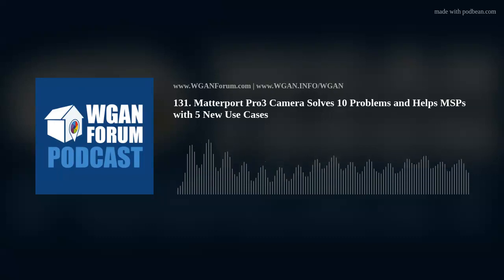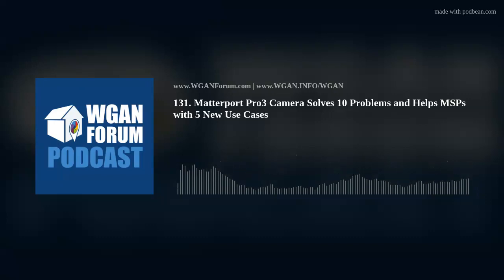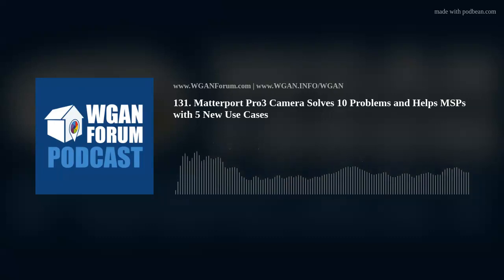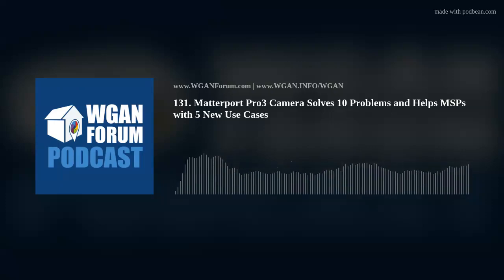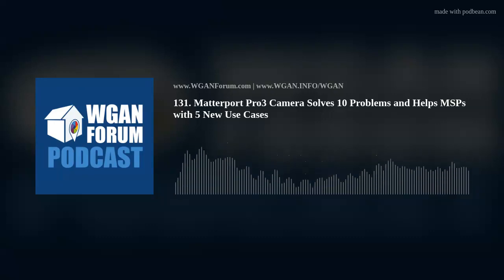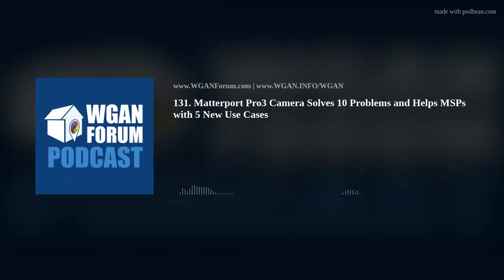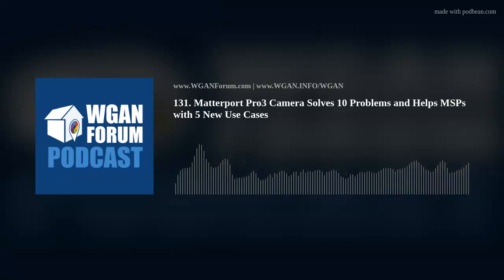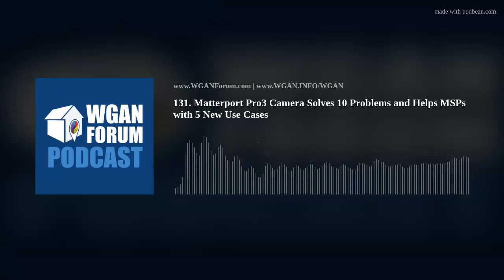Matterport Pro3 Camera Solves 10 Problems and Helps MSPs with 5 New Use Cases MTTR | Text-to-Speech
► Matterport Pro3 Camera posts in the We Get Around Network Forum:
Commentary and Analysis by

Dan Smigrod
Founder and Managing Editor
We Get Around Network Forum
WGAN-TV Live at 5
WGAN-TV Training U (in Matterport)

Matterport hit a grand slam home run with the design, build, distribution and pricing of the Matterport Pro3 Camera for Matterporters around the globe.

The Matterport Pro3 Camera solves 10 problems and enables at least five new use cases for Matterport Service Providers (MSPs).

While the Leica BLK360 image laser scanner paired with the Matterport Capture app solves most of the following challenges with its LiDAR scanning tech for capturing spatial data (versus the Matterport Pro2 3D Camera’s structured light tech), the BLK360 $20,400 starting price – versus the Pro3 $5,995 starting price – is simply too high (and capturing spatial data too slow) to scale a global network of Matterporters with the necessary image laser scanner required for scanning much of the built world.

Until the Pro3 announcement on August 30, 2022, that was a big-big-big problem for Matterport.

Given Matterport’s ambitious plans for its Matterport Capture Services On-Demand program - now in 150 plus cities among seven countries – and the challenges of the Pro2 and BLK360, my only surprise about the Pro3 is that it took Matterport so long to introduce it. For more on this topic, please see my post in the We Get Around Network Forum in January 2022: Why Matterport will Build and Sell a Leica BLK360 Clone for Less Than $7,500.

Unlike Leica that likely needs to make a profit on each BLK360 LiDAR scanner sold, I could imagine that Matterport is uniquely positioned with the Pro3 to sell at or near cost because Matterport has additional fly-wheel revenue stream opportunities from scanning spaces, including:

[We Get Around Network Forum Founder and Managing Editor Dan Smigrod's Commentary and Analysis continues in the We Get Around Network Forum